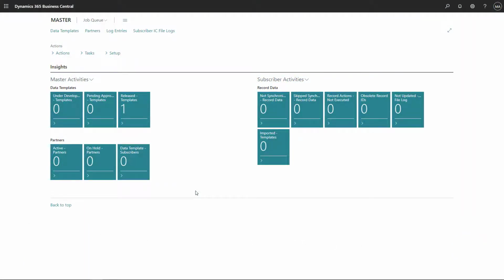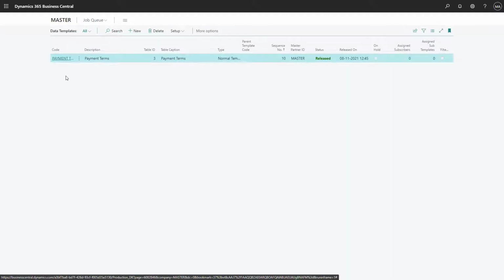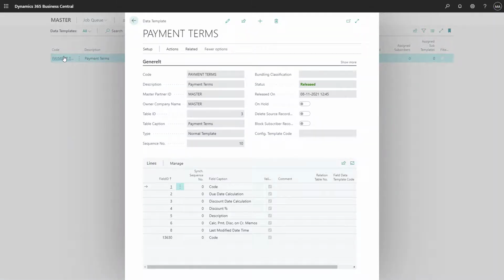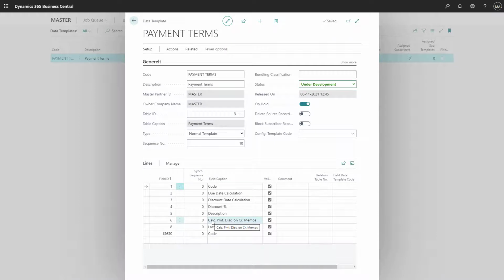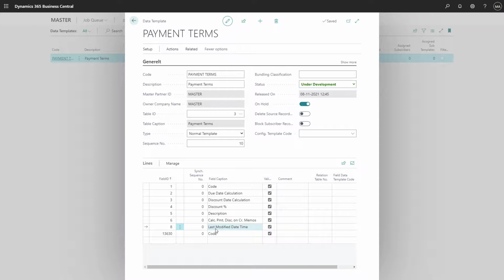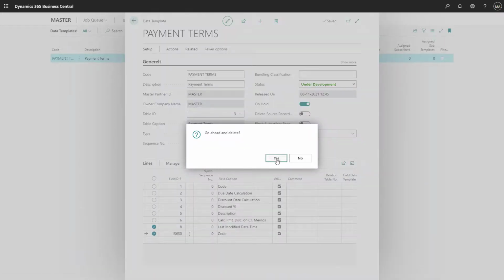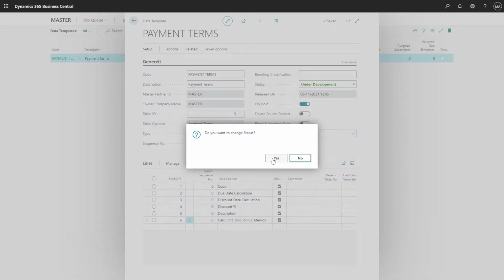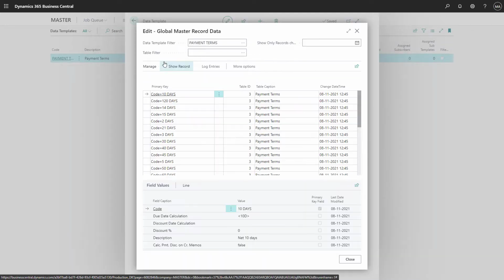ENG21110803 Delete fields on the template after creation